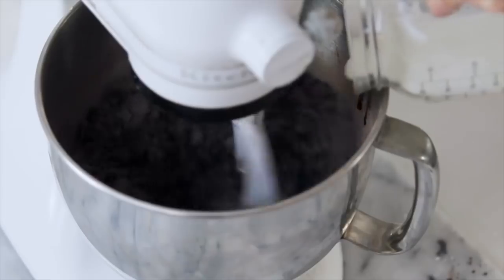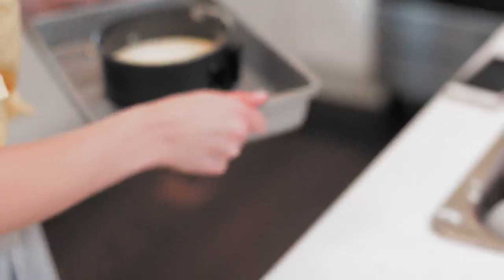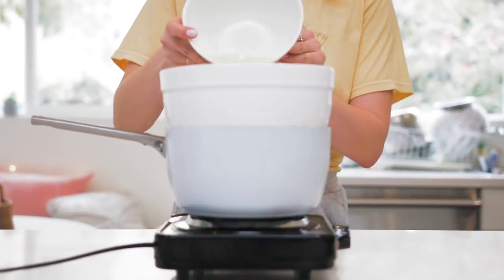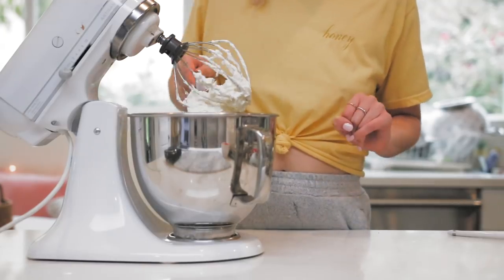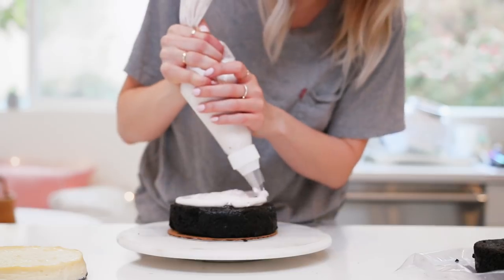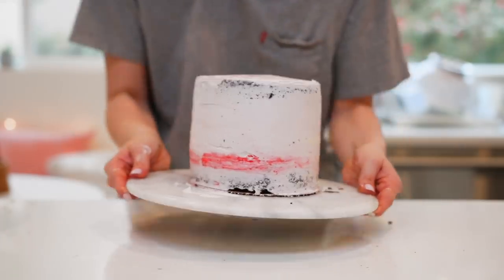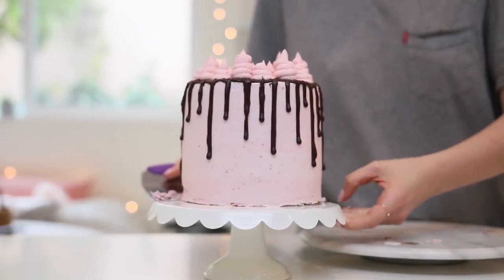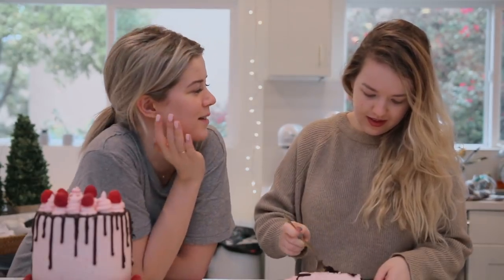CHOCOLATE RASPBERRY CHEESECAKE | Baking with Meghan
WOW THIS VIDEO TOOK ME FOREVER TO EDIT. Precisely 3 months...

things have been a weeeeeee bit crazy the last few months, and I'm soOoOoooOoooOoo excited to finally get a real video up! just a solid 3 months after aislinn's birthday...oops

MY SHOP LAUNCHED!

♡ PREGNANT IN 8TH GRADE?!?! | DBM #29